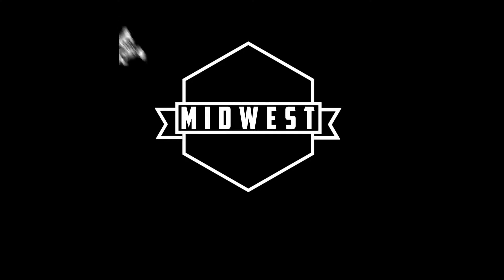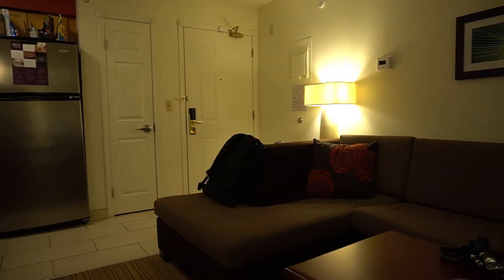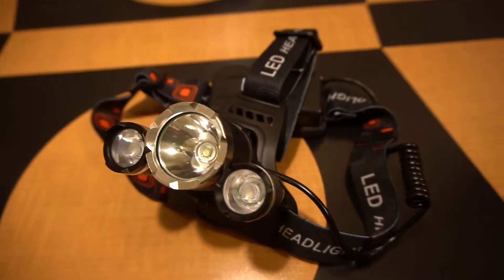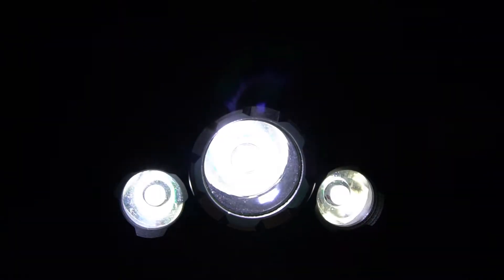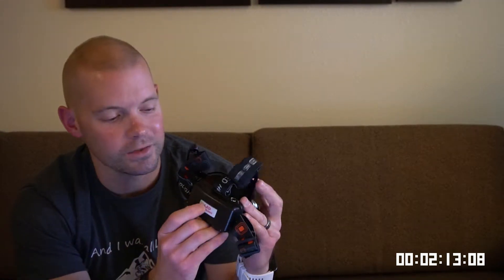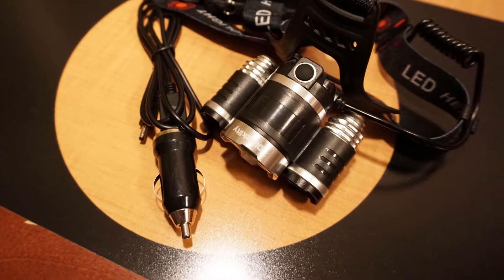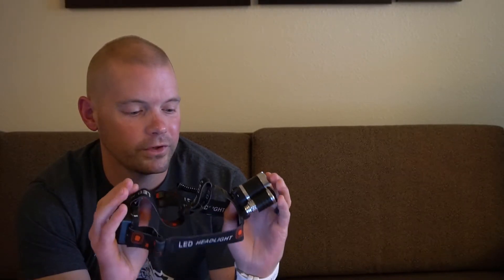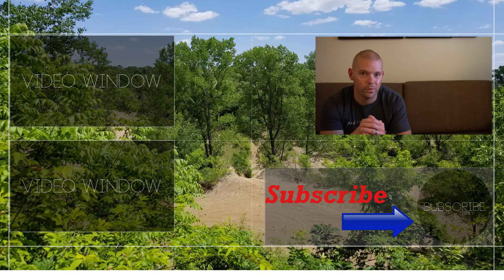The Headlamp you Never Knew You Needed!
Check out this amazing headlamp for light up the outdoors for hours at a time!

In this Ten Minute Tuesday, we review an awesome headlamp I picked up about a year ago. This headlamp has worked great, and the best part is…it has a rechargeable battery and cost less than $20 at the time this video was made!

Reviewing a headlamp might seem like an odd piece of gear for an ATV channel. However, I always try and throw this headlamp in my gearbag if I plan to be riding at night. Not only is it useful when trying to tie your machine down, or find something you dropped in the woods, but also fix your machine in the dark!

Link to Headlamp in Video

Below are some of the features of this headlamp.

-Super Bright LED’s (with 120 degree Beam Angle) and an estimated 100,000-hour life!
-4 Modes, Low, Med, High, and Strobe.
-Rechargeable battery with 6-8 hours working time from a full charge
- Waterproof and heatproof
-Includes both AC and DC chargers

Instragram
/midwestatv